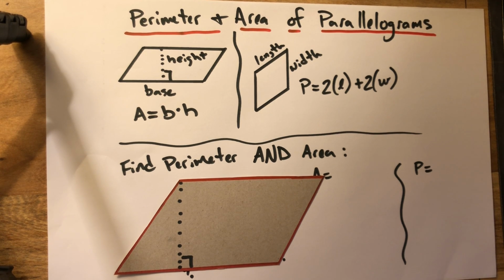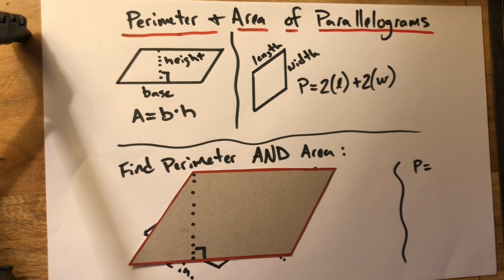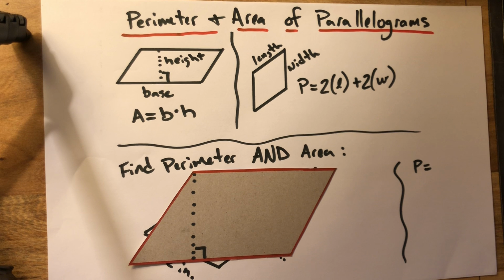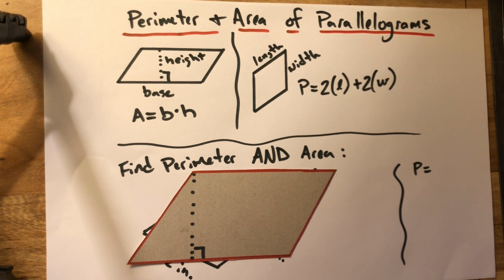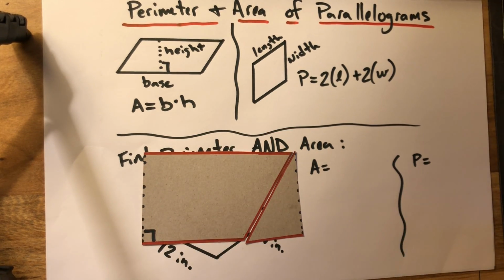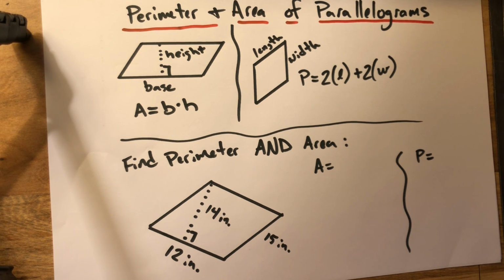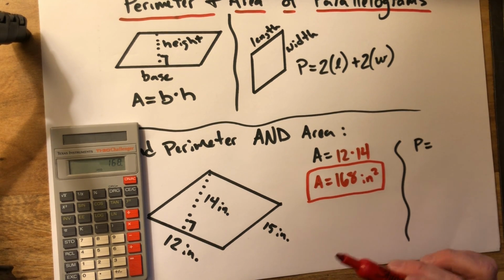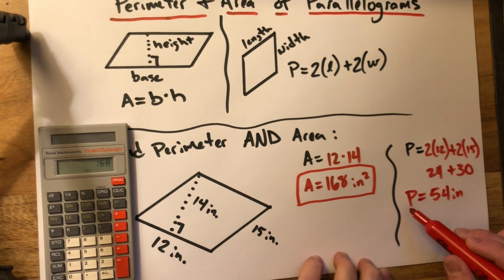7th Perimeter and Area of Parallelograms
7th Perimeter and Area of Parallelograms